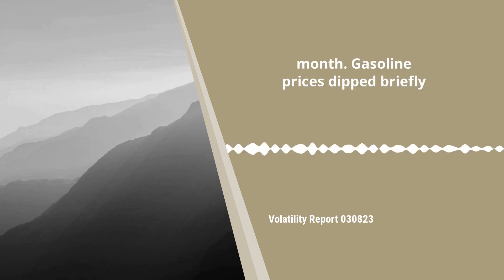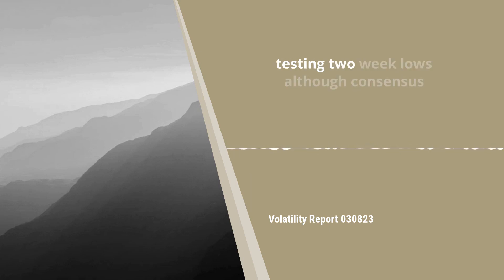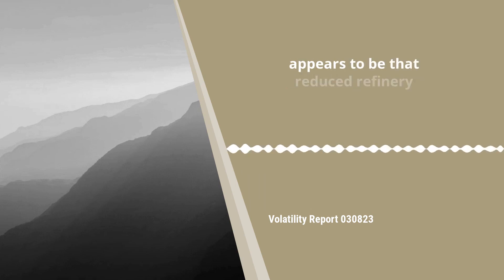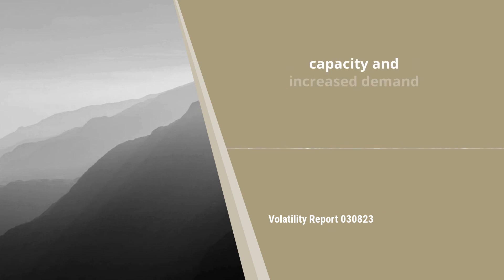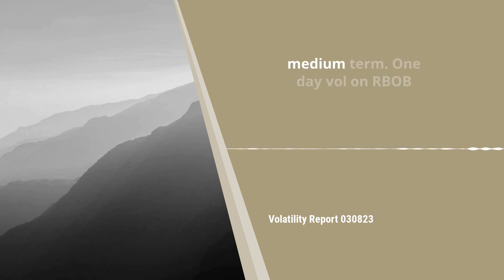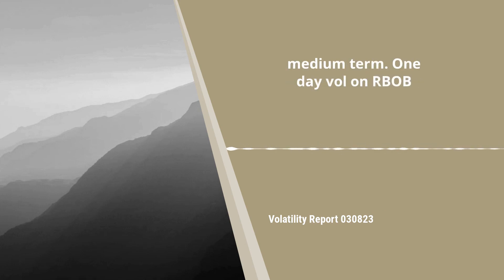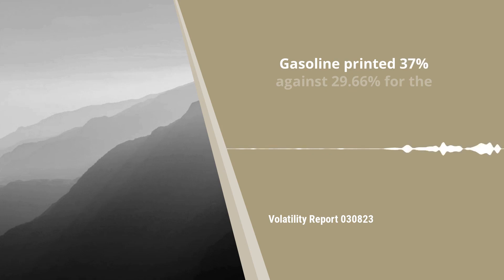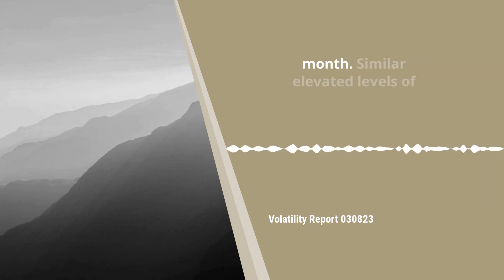Energy products showing elevated vol amidst rising demand